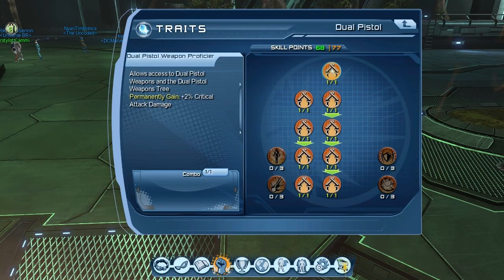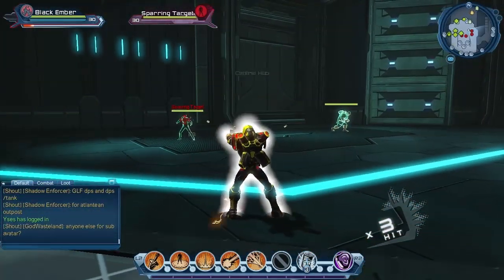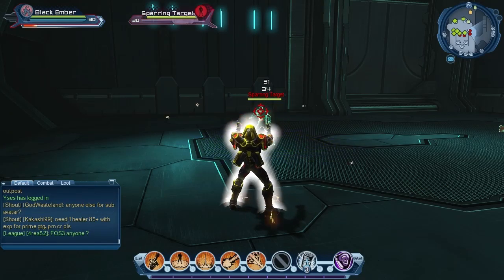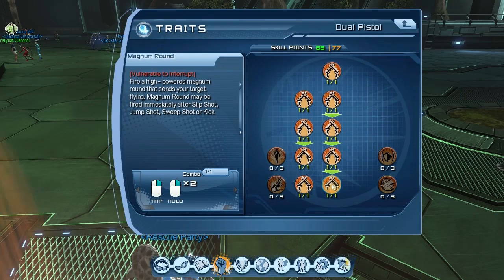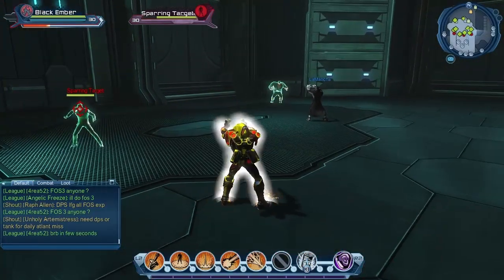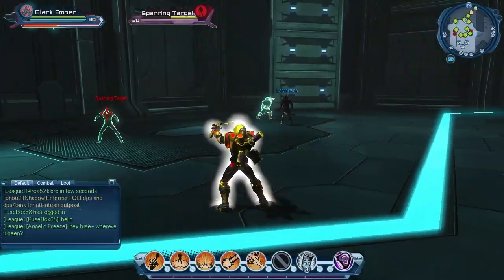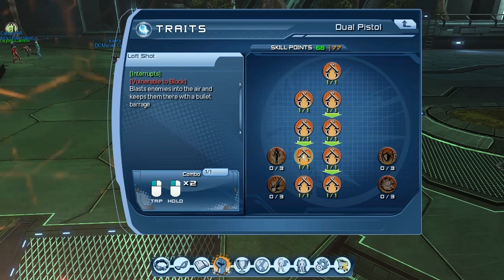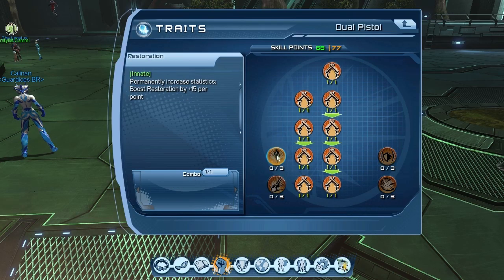DC Universe Online - Weapon Skills: Dual Pistols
We take a look at the Weapon Skills, showing you the moves, how to do them, their stats and their strengths and weaknesses. In this video, we go over Dual Pistols.